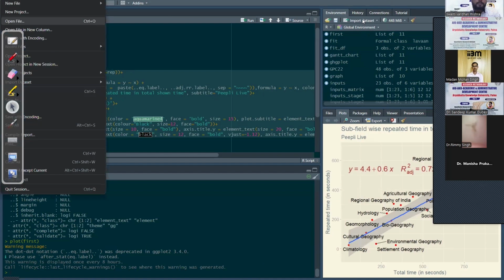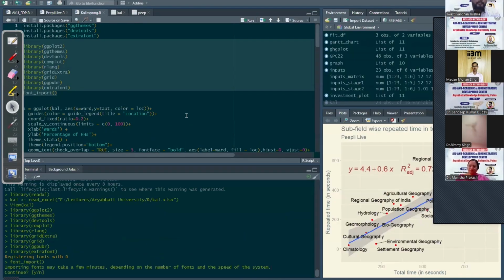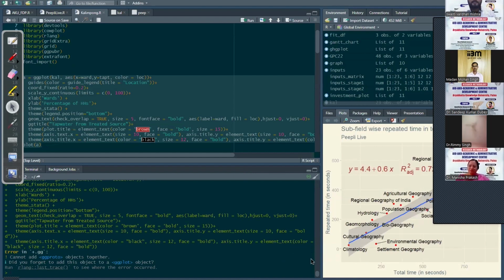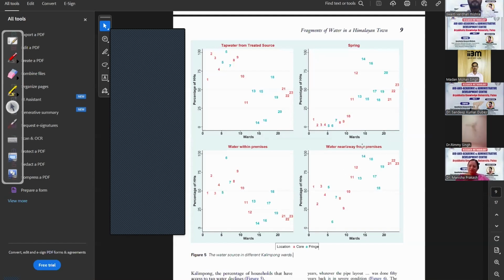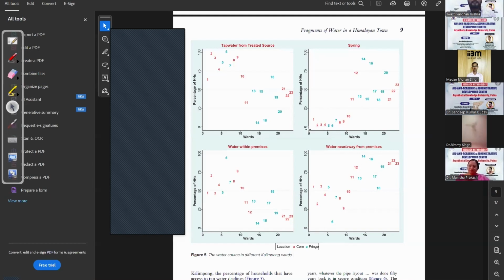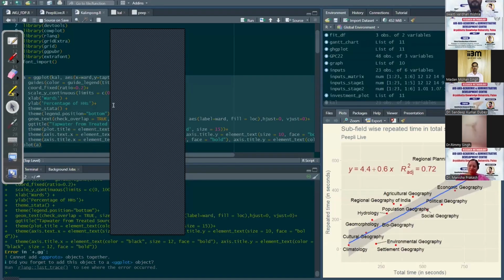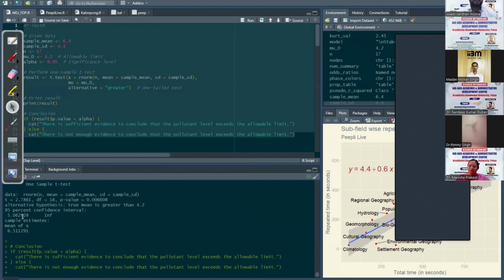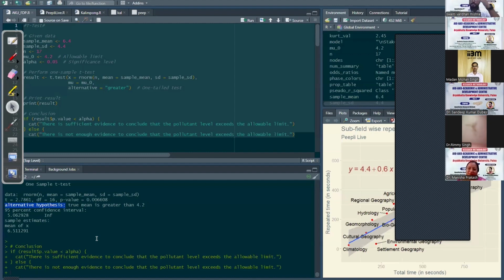Research Methodology (20th February, 2025) 09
Five-Day Online Faculty Development Programme on
Research Methodology
Organised by
AIU-Academic & Administrative Development Centre,
Aryabhatta Knowledge University, Patna
20th February, 2025